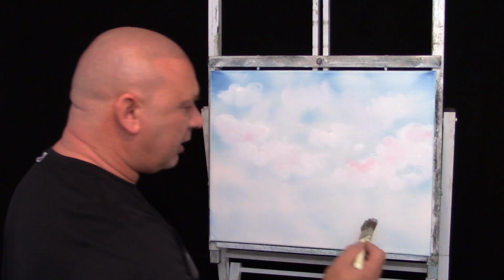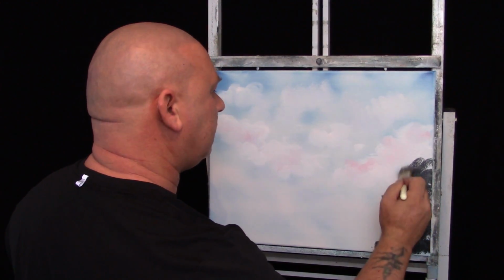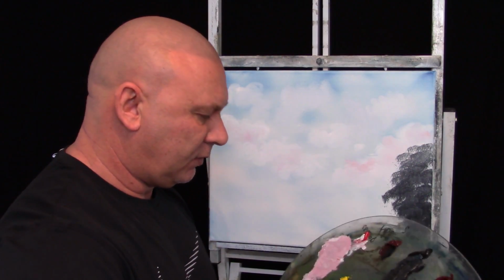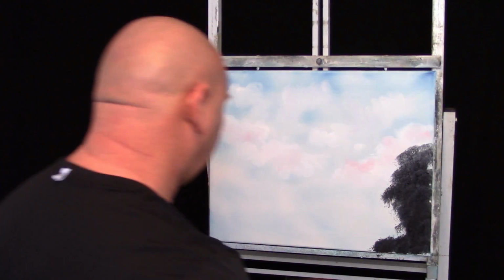How To Oil Paint For Beginners (2018) Bob Ross Style